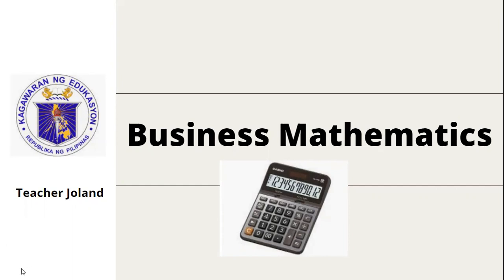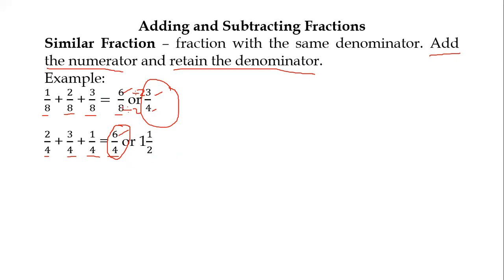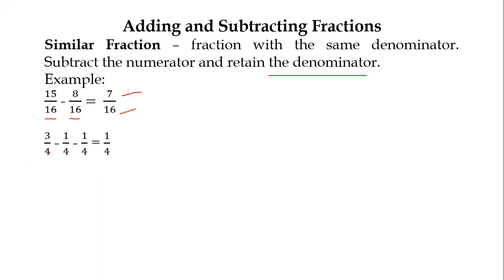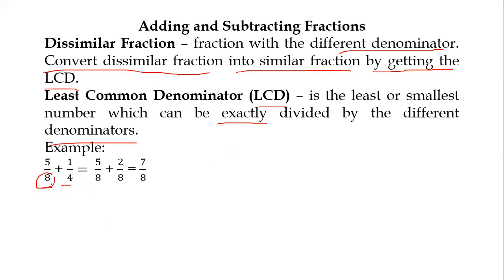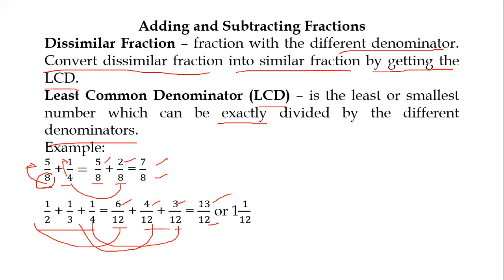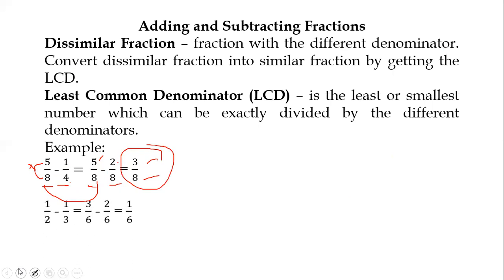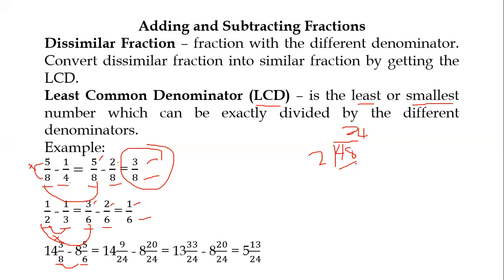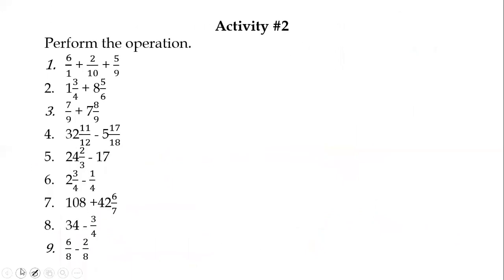Adding and Subtracting Fraction